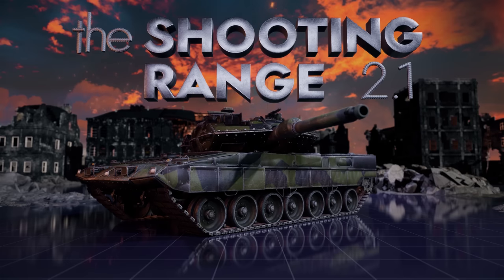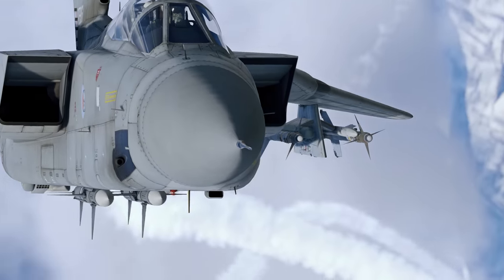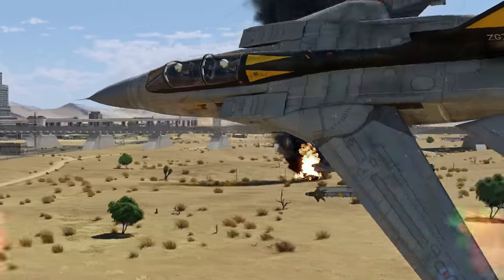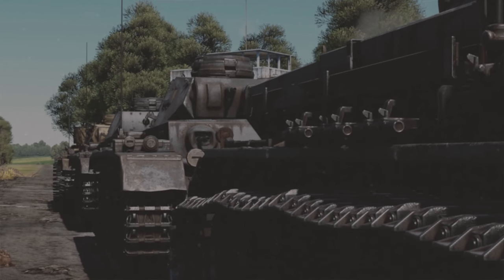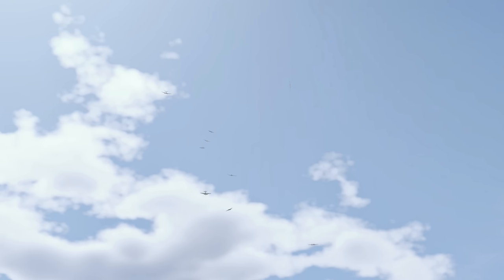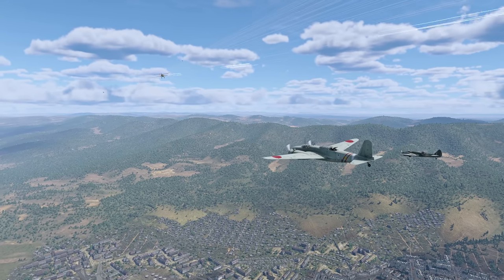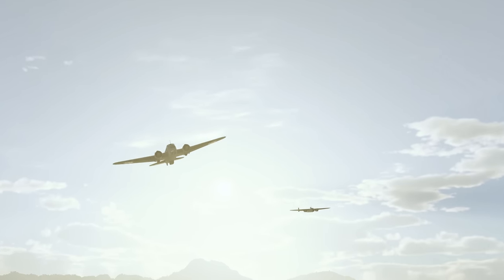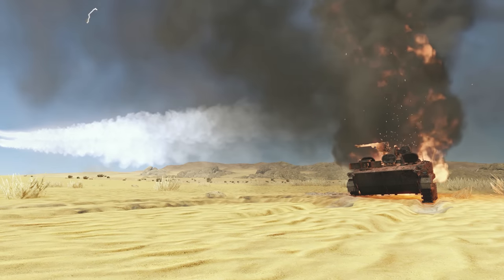Tornado Chasers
The Shooting Range 350. In this episode:

00:00 — Introduction
00:25 — Metal Beasts: Chasing the Tornado
03:24 — Pages of History: German Problem Engines
07:11 — Triathlon: Earliest Twin-Engined Bombers
11:14 — Hotline

Subtitles are available in the following languages: English, Spanish, French, German, Turkish, Chinese, Portuguese, Polish.